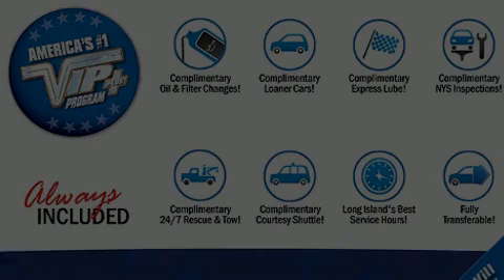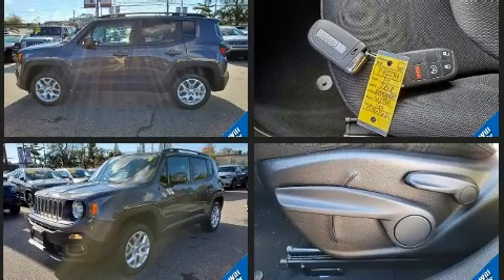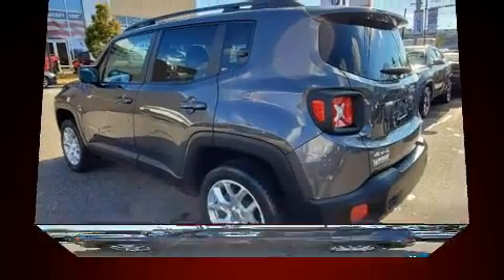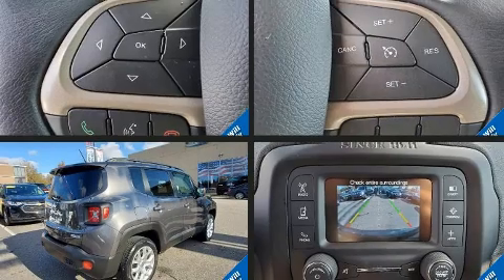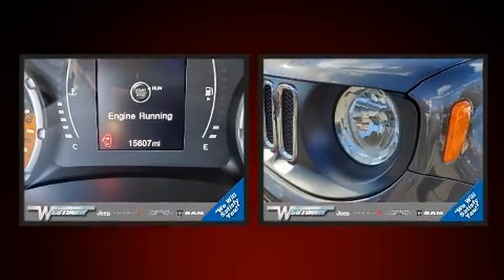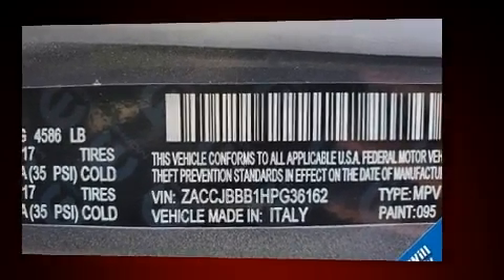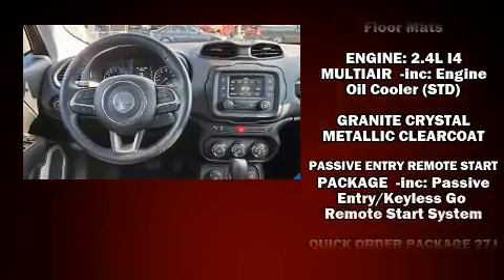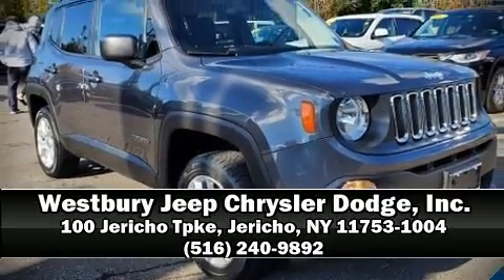2017 Jeep Renegade Latitude in Jericho, NY 11753-1004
Introducing the 2017 Jeep Renegade With just over 15,000 miles on the odometer, this 4 door sport utility vehicle prioritizes comfort, safety and convenience. It features an automatic transmission, 4-wheel drive, and a 2.4 liter 4 cylinder engine. Turbocharger technology provides forced air induction, enhancing performance while preserving fuel economy. Top features include power windows, a tachometer, fully automatic headlights, telescoping steering wheel, power door mirrors and heated door mirrors, a roof rack, rear wipers, and air conditioning. Jeep also prioritized safety and security with features such as: dual front impact airbags with occupant sensing airbag, head curtain airbags, traction control, brake assist, anti-whiplash front head restraints, ignition disabling, and 4 wheel disc brakes with ABS. With electronic stability control supplementing mechanical systems, you'll maintain precise command of the roadway. Our sales staff will help you find the vehicle that you've been searching for. We'd be happy to answer any questions that you may have. Come on in and take a test drive!